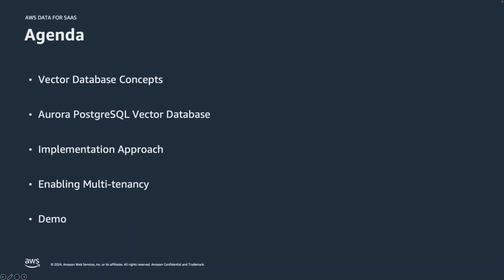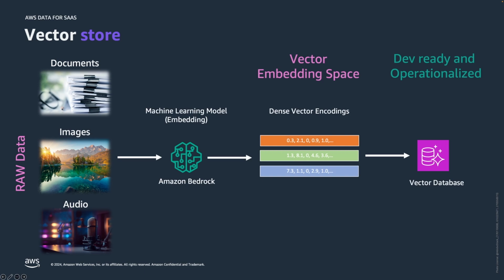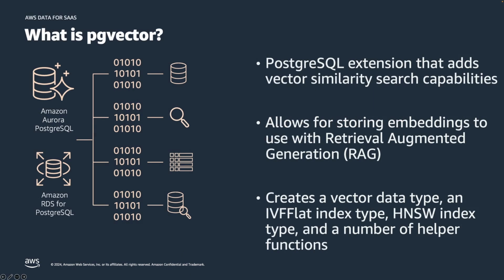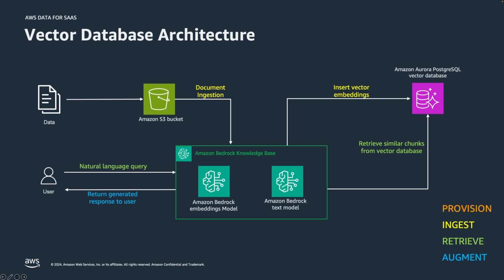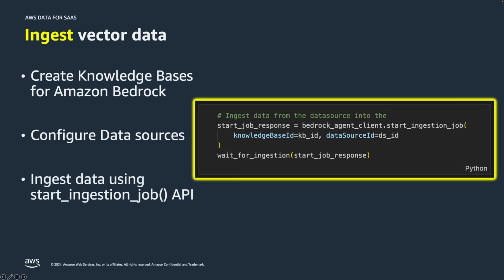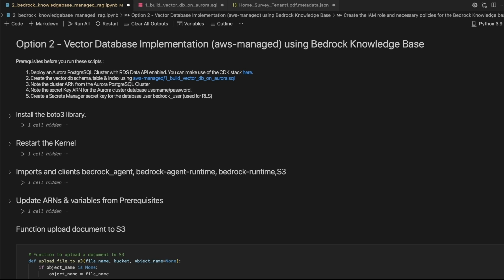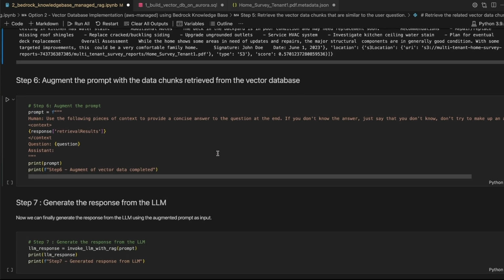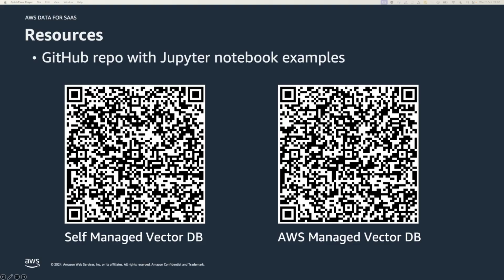Data for SaaS Episode 7 Multi Tenancy with Vector Databases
When building a robust data architecture (particularly for multi-tenant applications) there are a few considerations that go into your decision around which data store(s) to pick and how to configure those data stores.

We put together a loose framework to guide this decision called "S.C.A.L.E".
S.C.A.L.E stands for Scalability, Consistency, Availability, Latency and Evolution and exists as a rubric to decide which data technologies to adopt for your applications requirements,

Vector databases are at the core of generative AI workloads. In this video, Nihilson takes us through building multi-tenant vector databases on AWS.